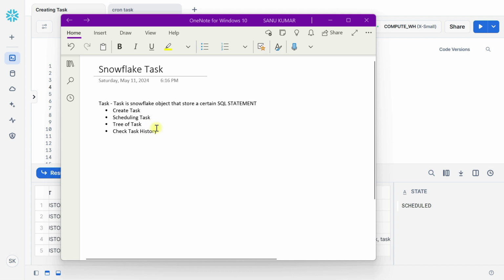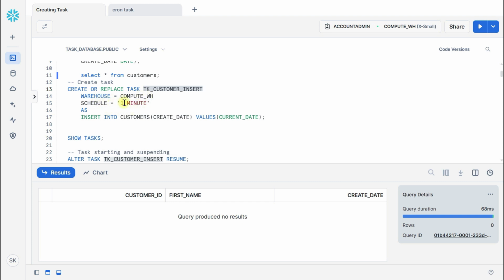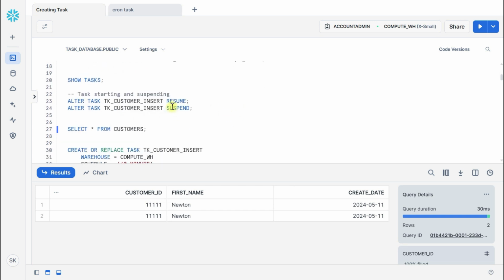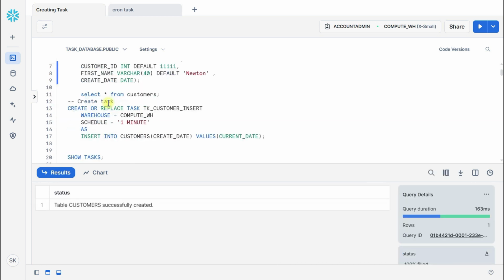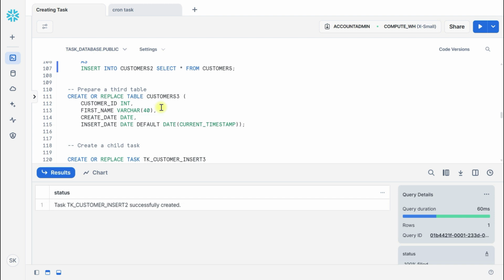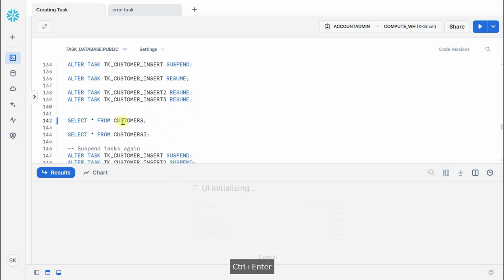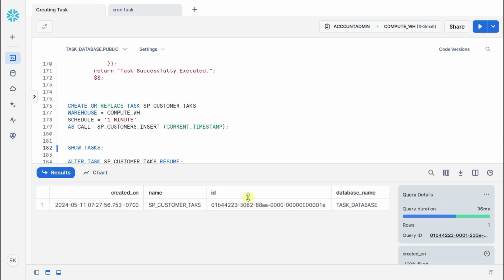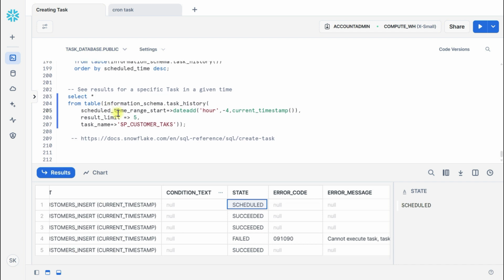How about Mastering Task Creation in Snowflake: A Comprehensive Guide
Creating tasks in Snowflake is a fundamental aspect of automating data workflows. These tasks enable users to schedule and execute various operations, such as data loading, transformation, and maintenance, at specified intervals. Task creation in Snowflake involves defining tasks using SQL statements, specifying parameters like schedule frequency and task type. Users can leverage flexible scheduling options, including simple schedules like daily or weekly executions, or more complex schedules using cron expressions. Snowflake supports various types of operations within tasks, allowing for a wide range of automation possibilities. Monitoring and managing tasks are essential for maintaining a healthy data pipeline, and Snowflake provides built-in tools for tracking execution history and troubleshooting issues. Adhering to best practices, such as proper error handling and resource management, ensures the reliability and efficiency of tasks. Mastering task creation empowers users to streamline data workflows and drive business success with confidence.